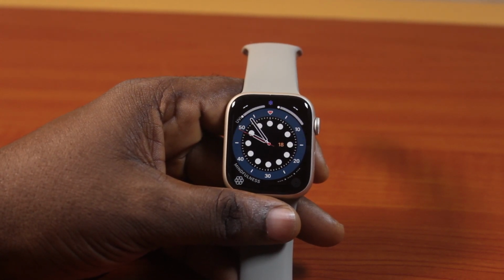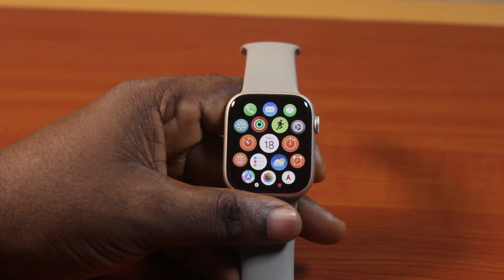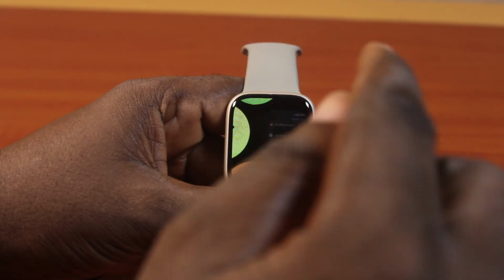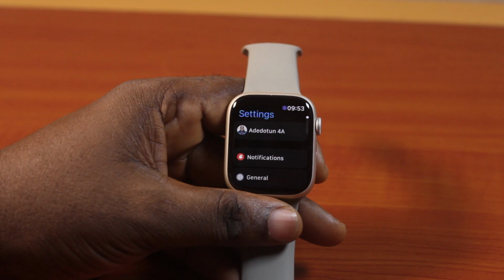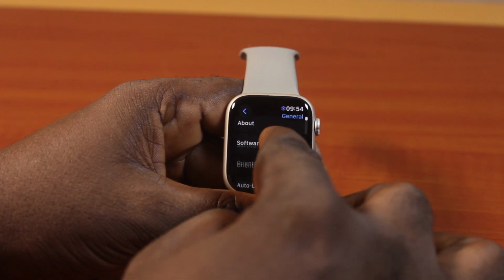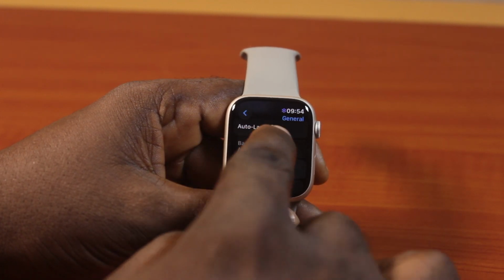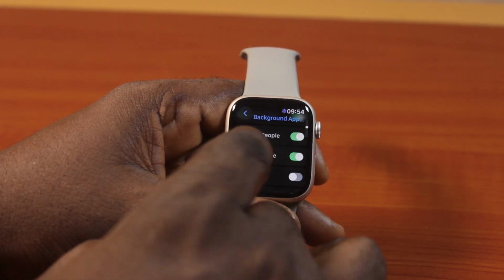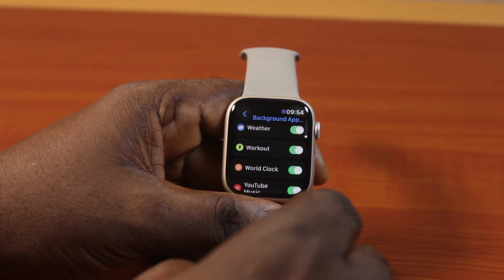How to Enable Background App Refresh on Apple Watch Series 9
Cheap iPhone
Cheap Samsung Phone
Cheap Apple Watch
Cheap Digital Camera
Cheap YouTube Microphone
Cheap MicroSD Card